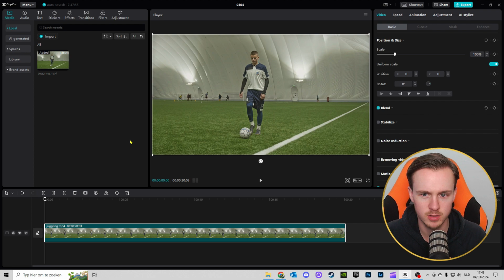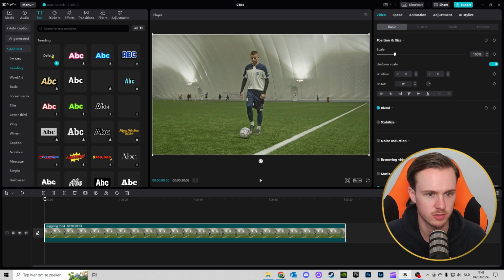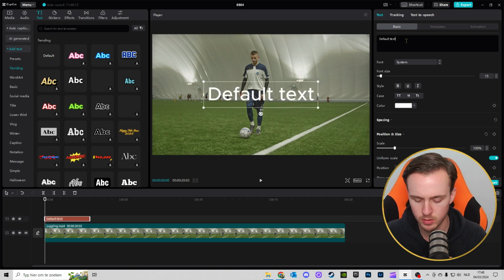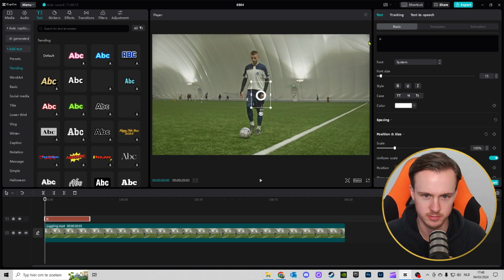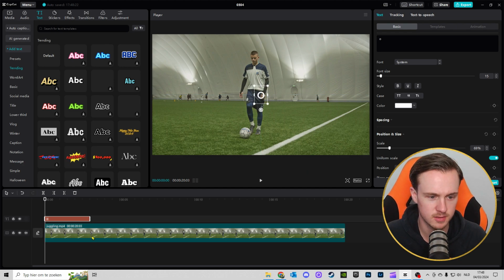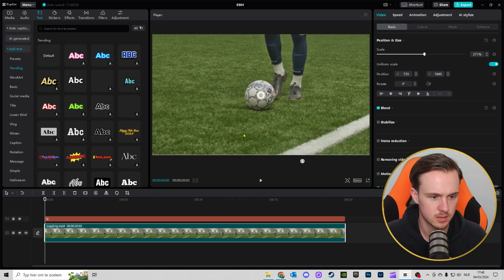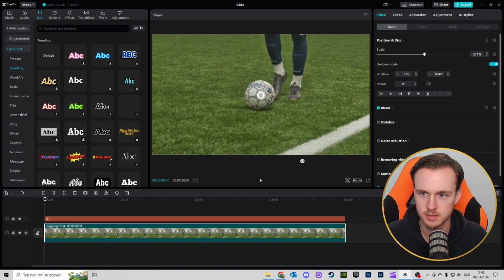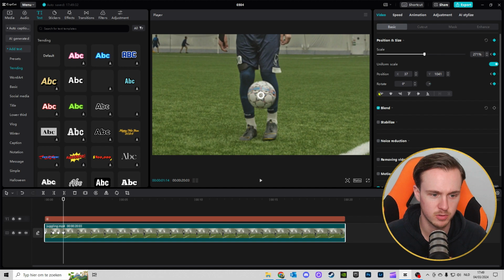How to Motion Track in Capcut (2026)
In this video I'll show you How to Motion Track in Capcut. With this method you can follow an object or human (make the camera follow you) as he moves in the video and keep them in the middle of the screen.